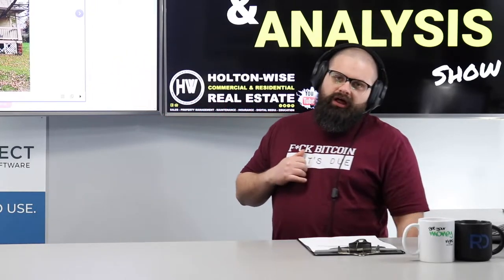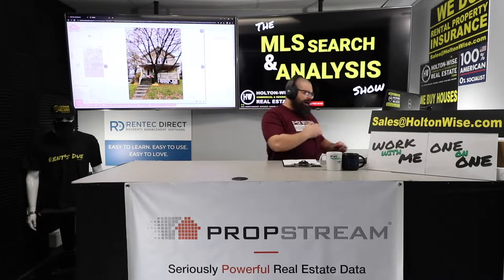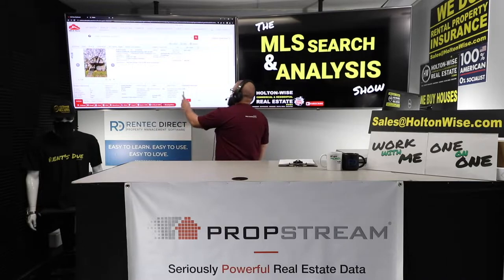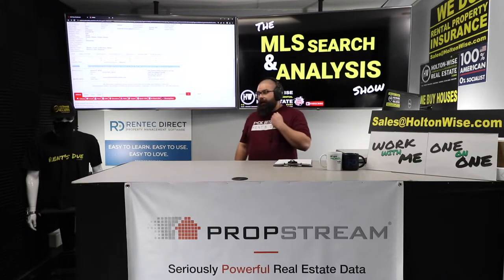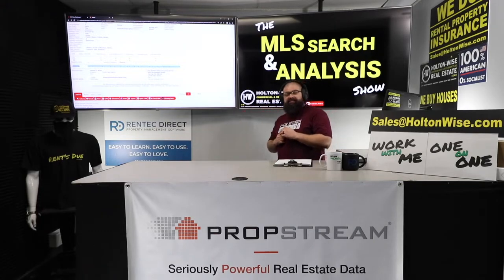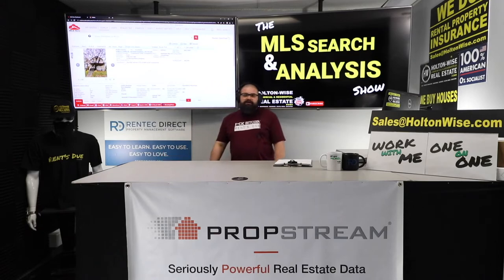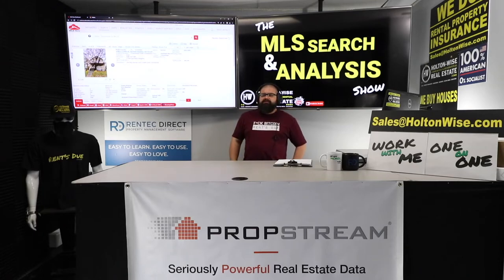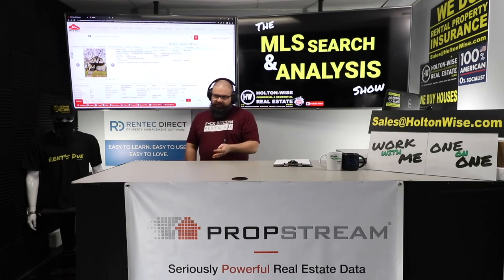Red Flags with this BRRRR Strategy Deal in Garfield Hts | MLS Search & Analysis 1,906 - 4385 E 139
Jeff from California is an out of state investor who wants to do a BRRRR strategy deal in Garfield Heights, Ohio. During the 1,906th episode of The MLS Search & Analysis Show, BRRRR method investor James Wise is going over the red flags he sees with Jeff's out of state BRRRR deal.

📺 HELPFUL RESOURCES
Holton-Wise FAQ